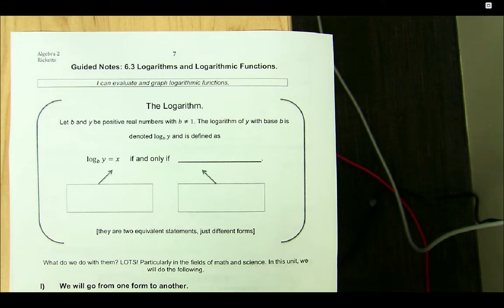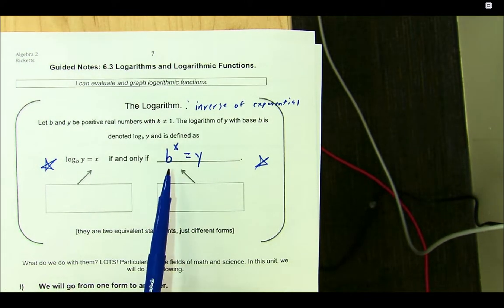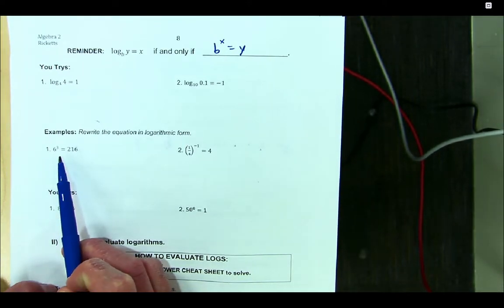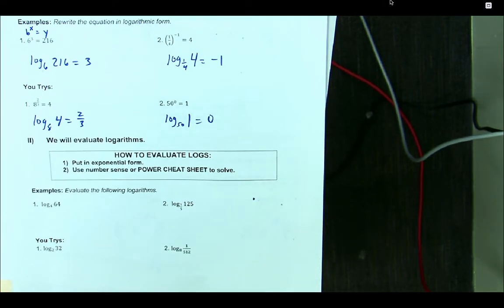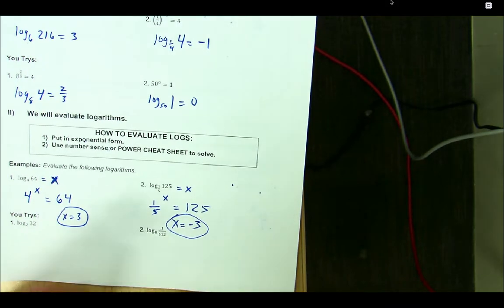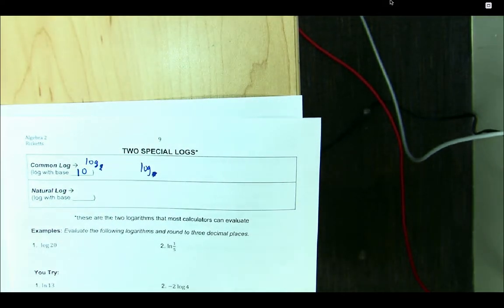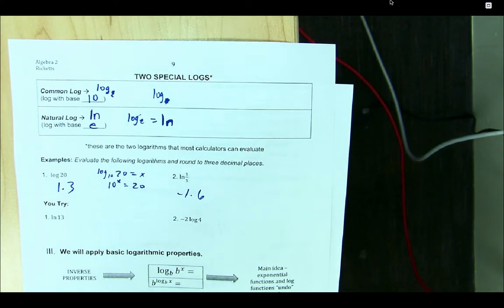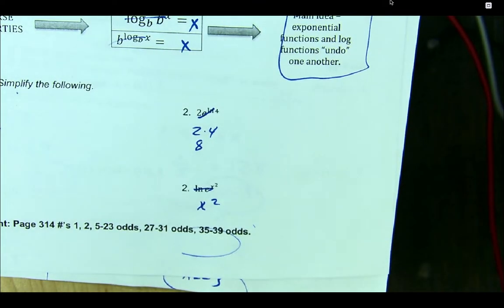A2 6.3 part 1